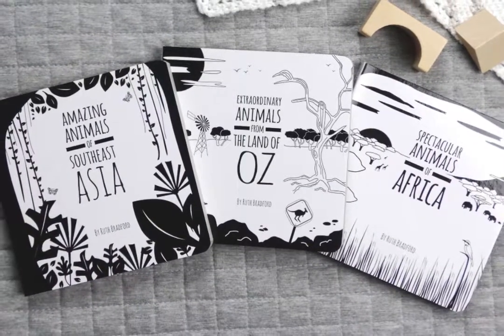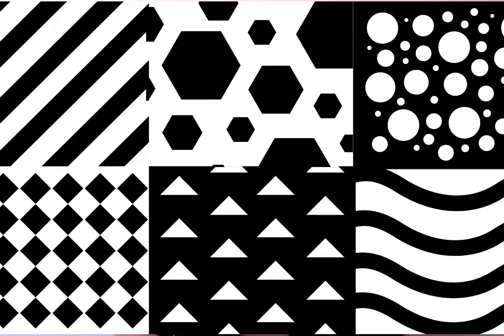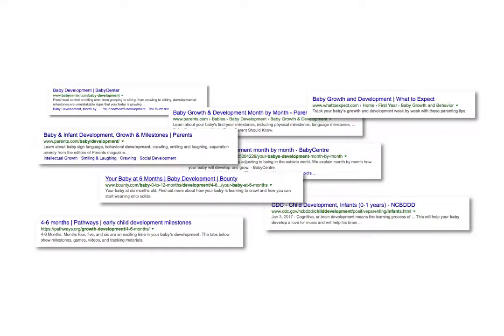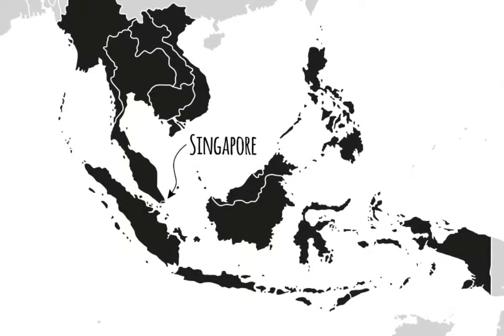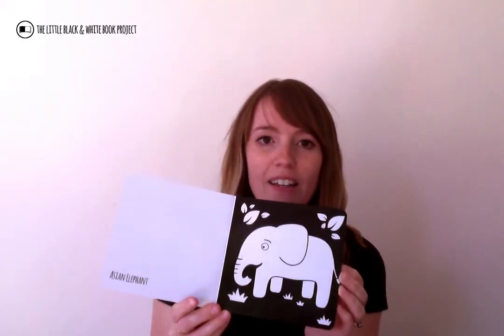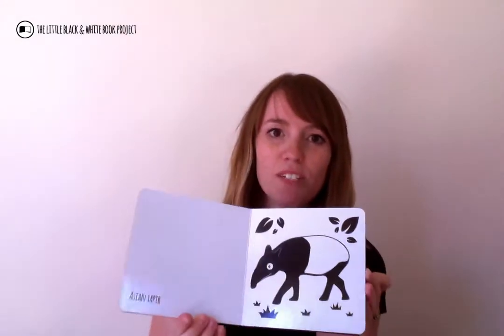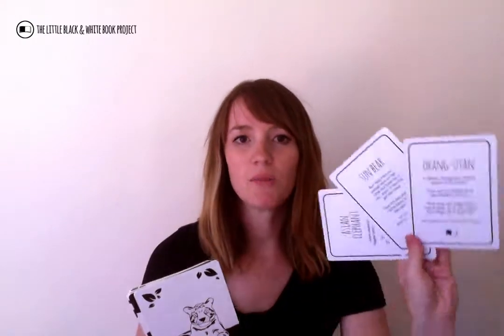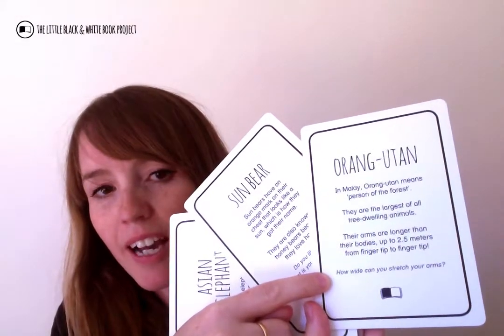The Little Black & White Book Project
All about black and white baby books, animals and our journey so far.